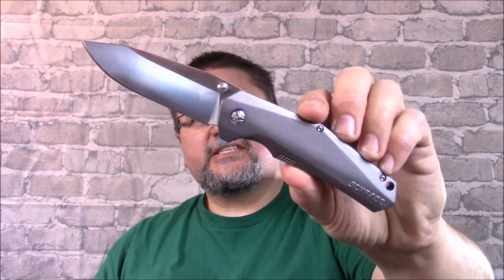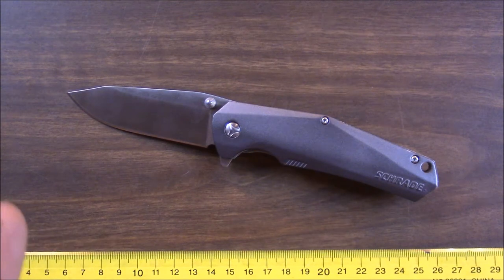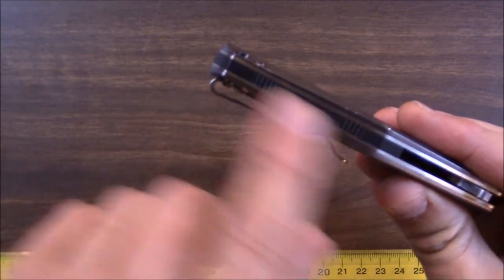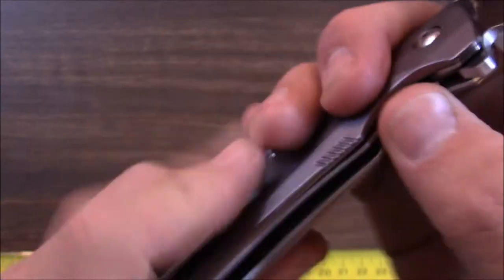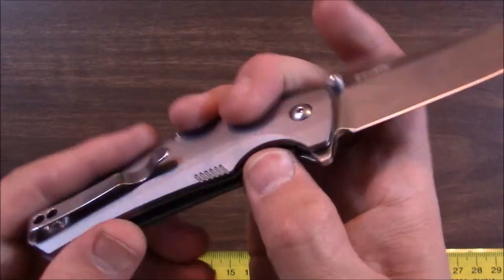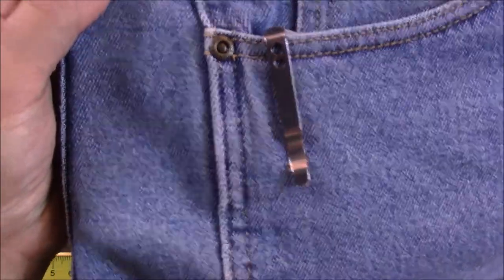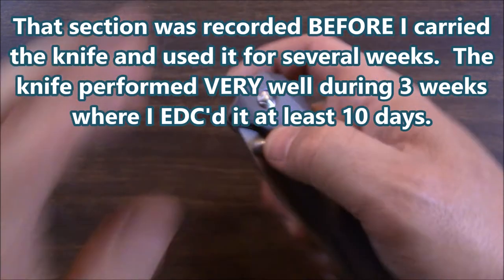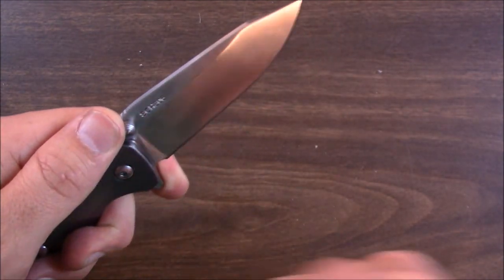🔪 Review of the Schrade SCH306 - A Full Sized, Aluminium Handled, Folding Knife for EDC.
Schrade has been making good fixed blades and folding knives for many years.  The SCH306 is one of the newer folding knives to follow in that tradition. This knife has good blade steel, and the build quality certainly matches its price point.  I was not disappointed and I think you won't be either.

You can purchase directly from Schrade for $48.68USD and they do ship to Canada and I believe to many other countries as well.

It seems that the most economical way to buy this knife is through Amazon.

I have not found any other Canadian Vendor with the SCH306 in stock.

Come see us on Facebook